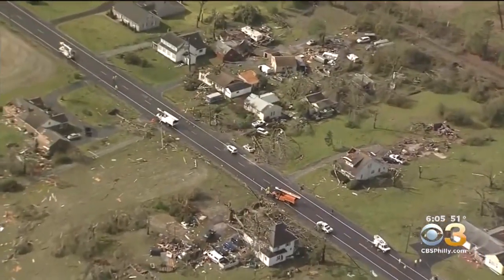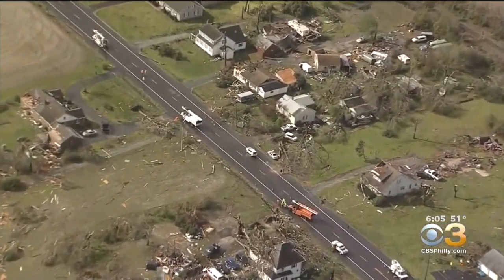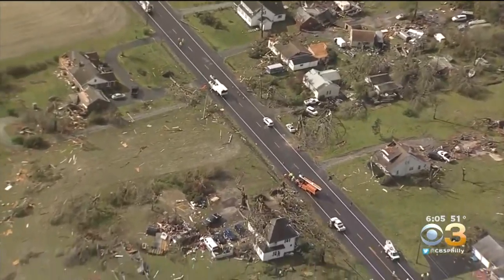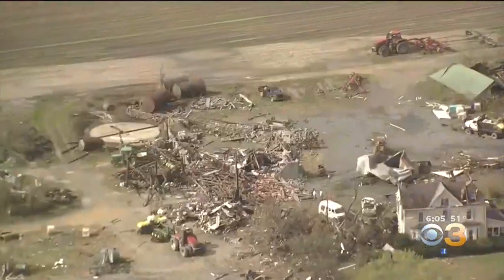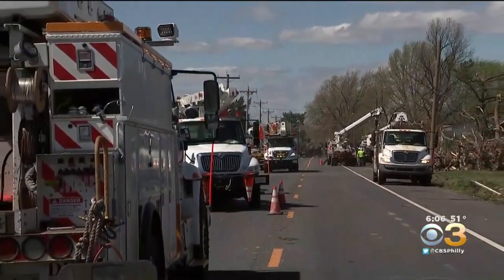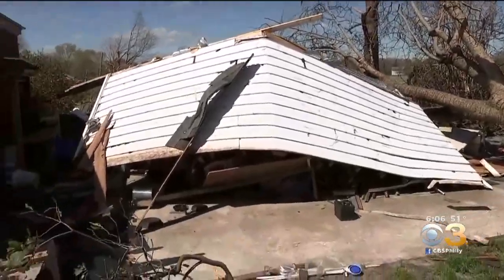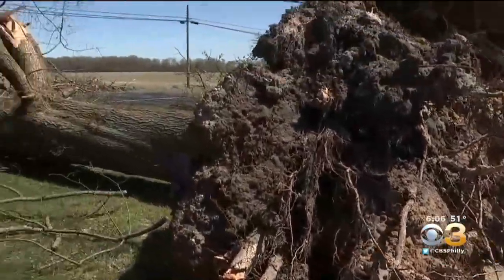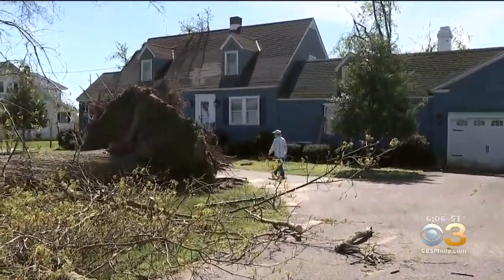EF-2 Tornado Rips Homes To Shreds In Delaware